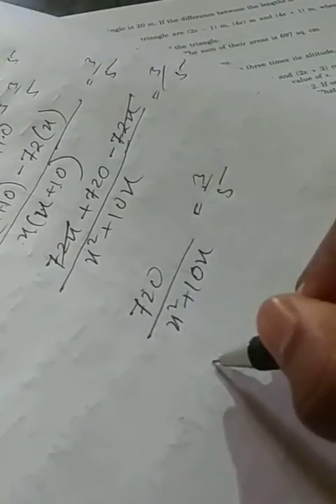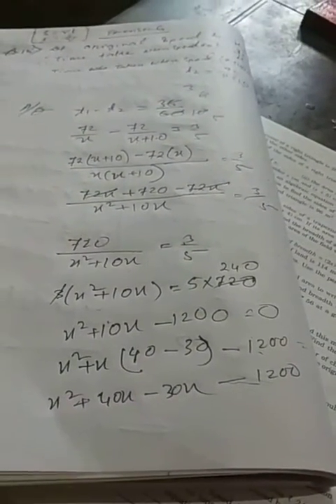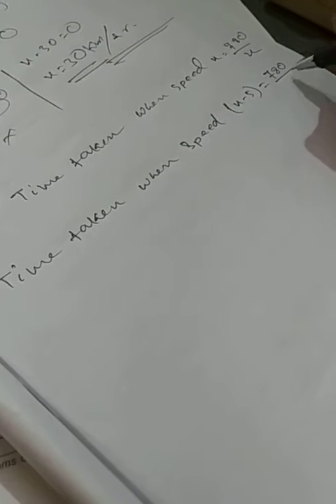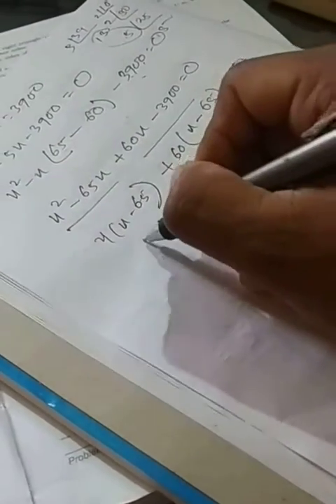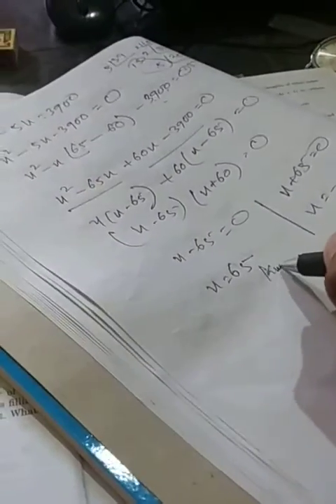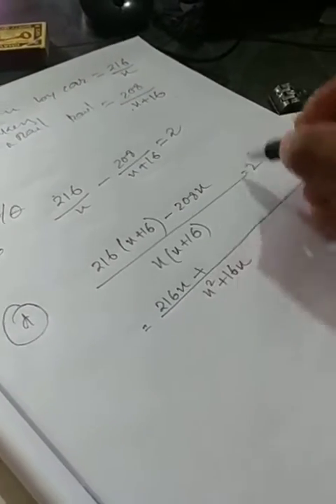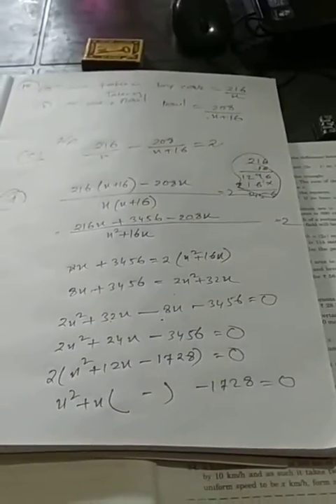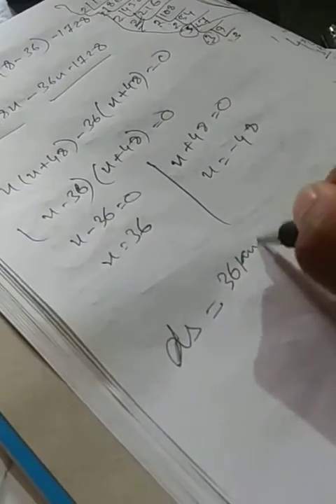CLASS X ICSE BOARD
Chapter 6  question 15/17/18